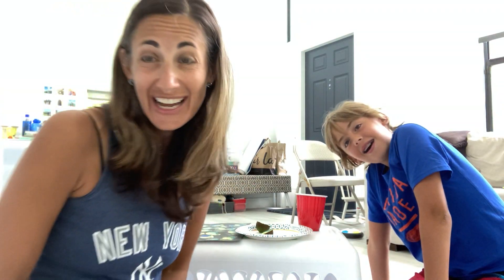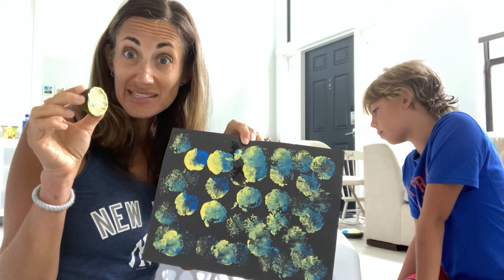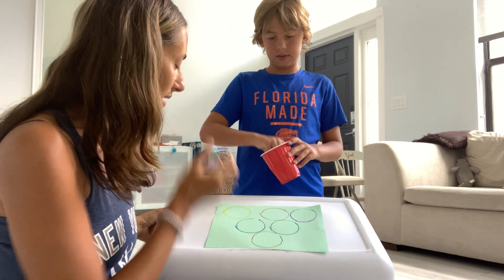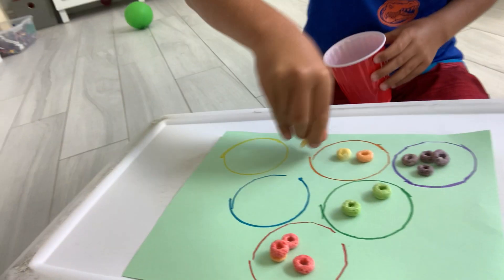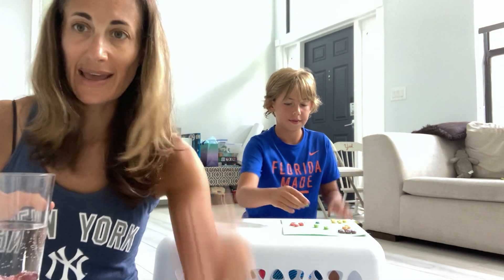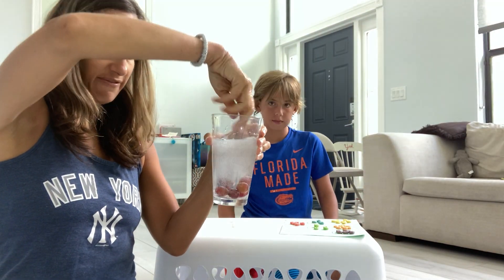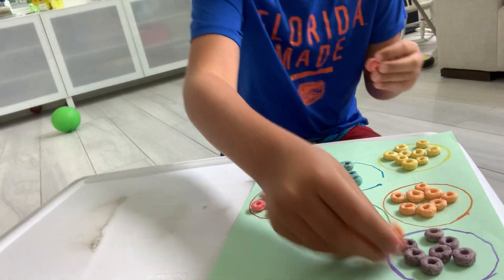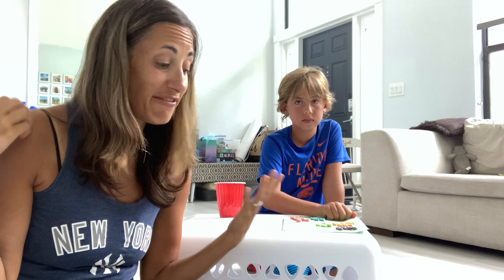All the things I can Taste Activities with Miss Yael